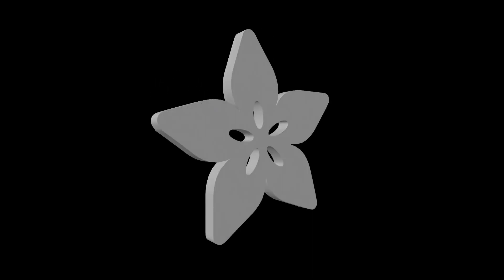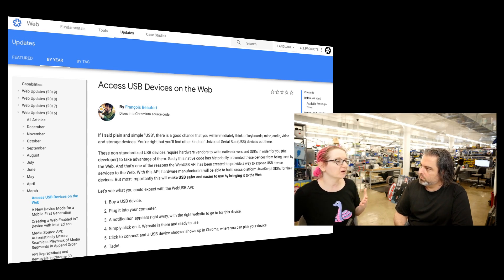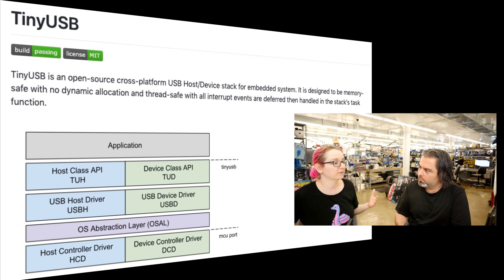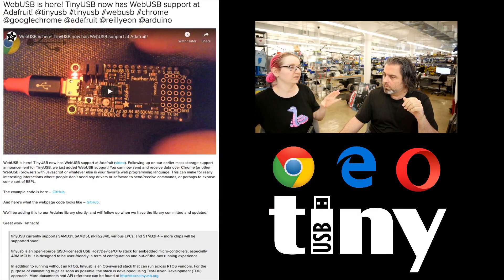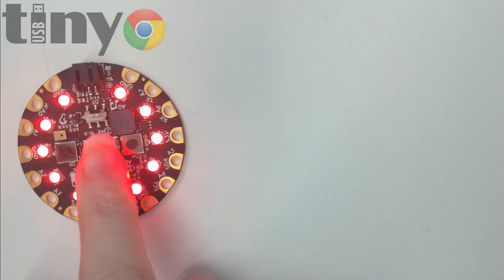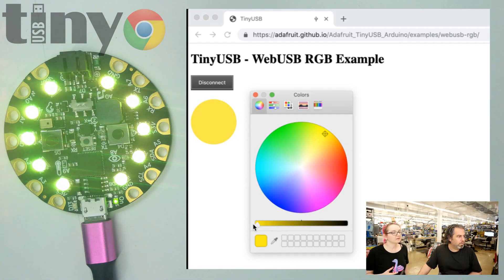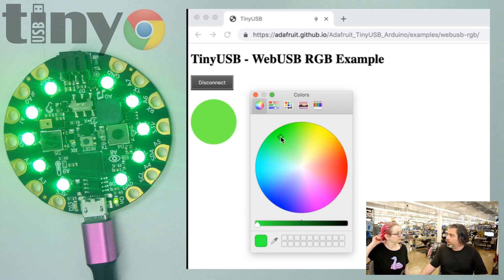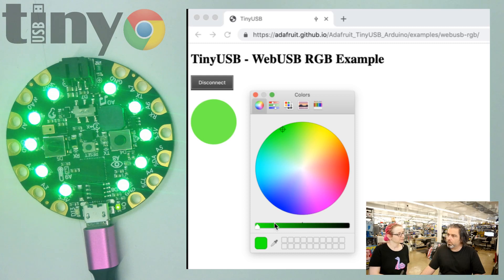WebUSB demo! NeoPixel Color picker for Circuit Playground Express